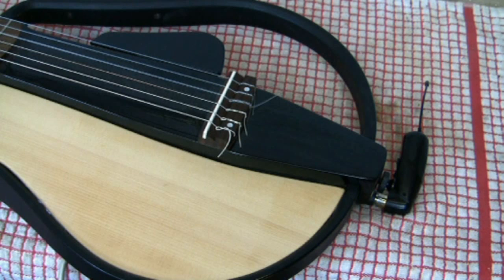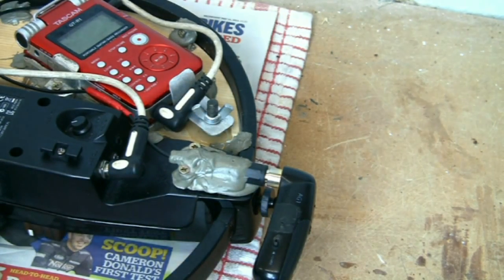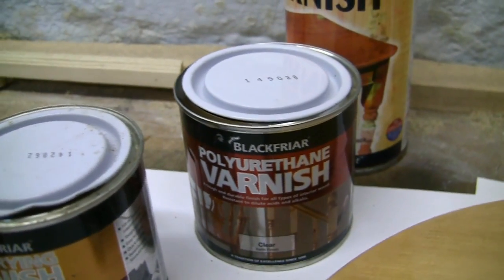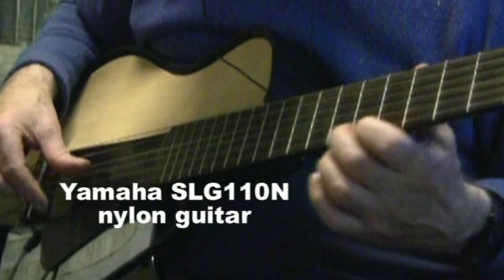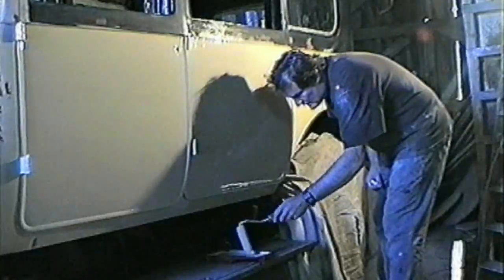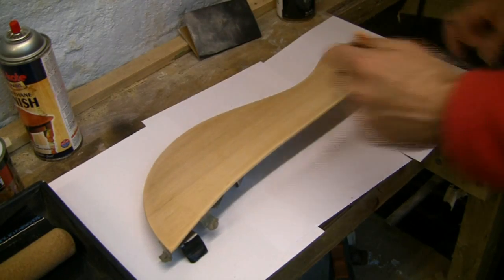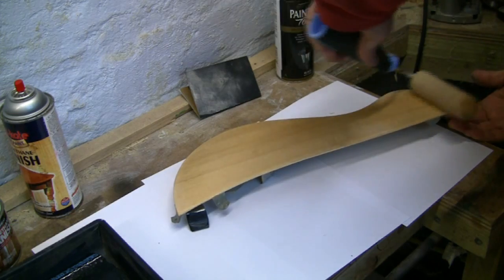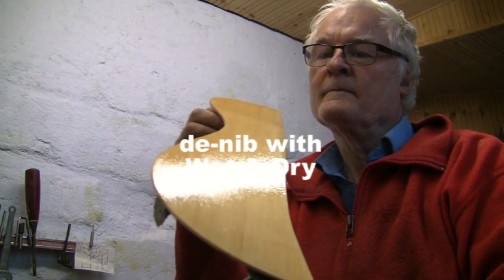Rolls Royce Guitar Finish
British Master Craftsman Jeremy Broun shows an unconventional way of getting a Rolls Royce finish on the spruce facia he built for a Yamaha SLG110N nylon guitar.